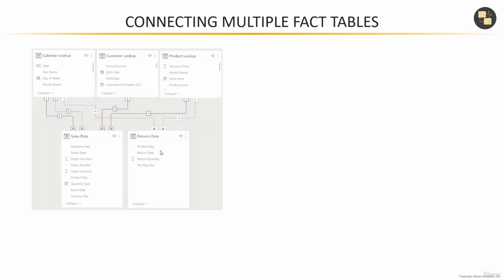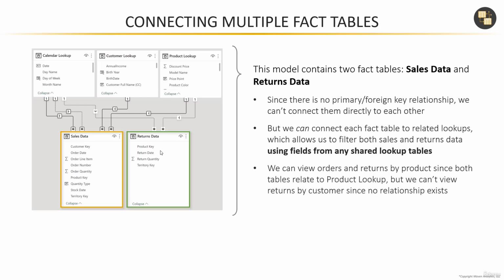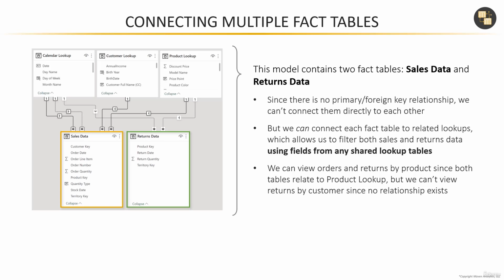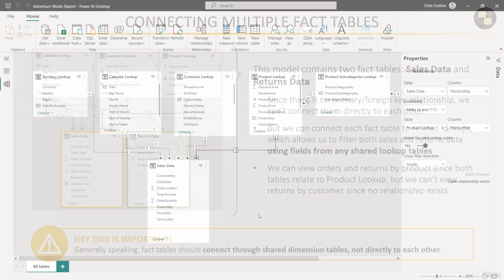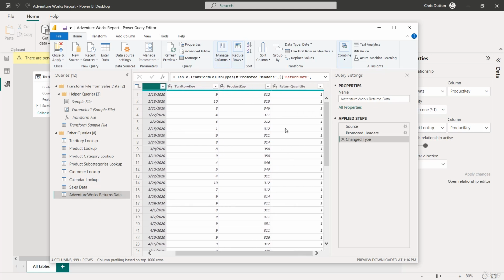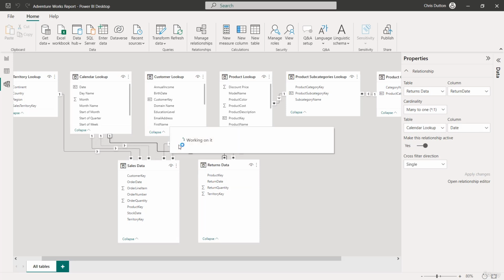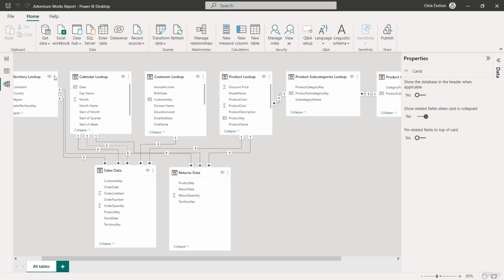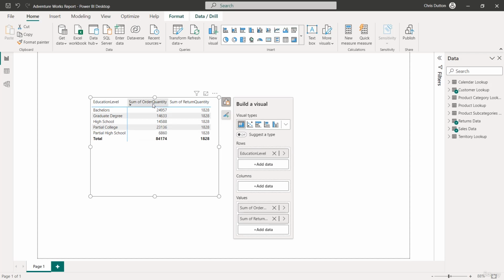[4-Create Data Model] Microsoft Power BI bootcamp #14 Connecting Multiple Fact Tables